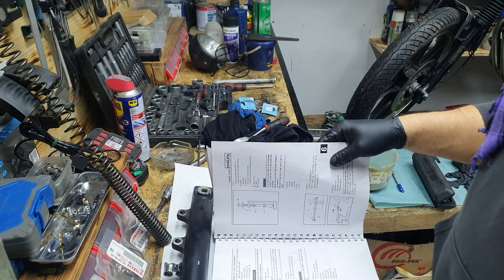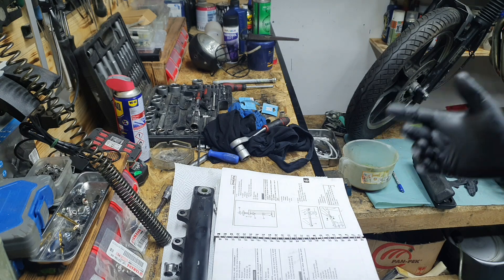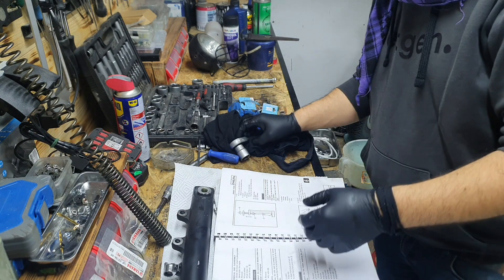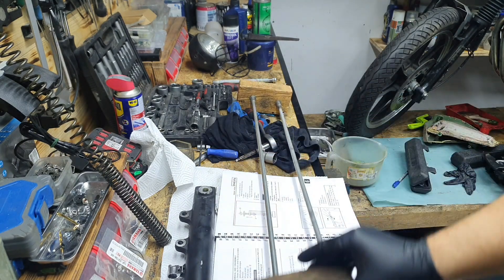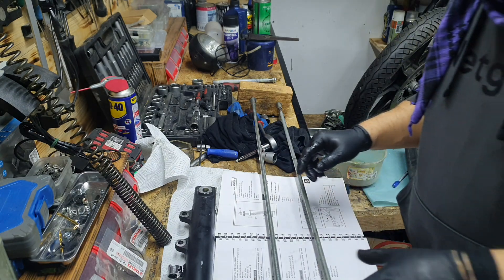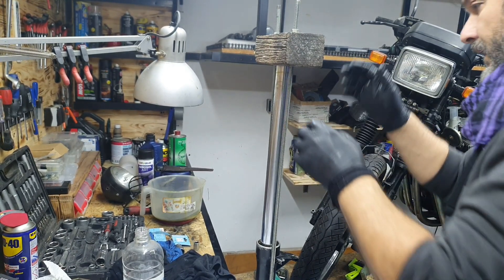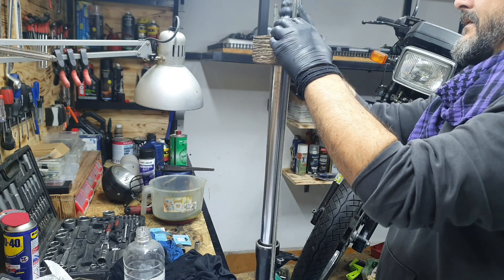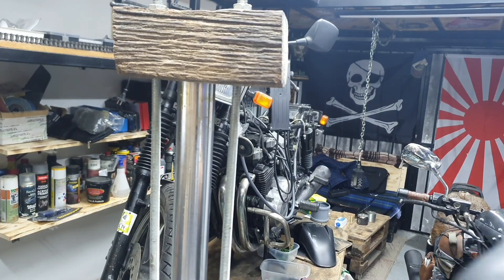How to remove fork seal (correctly)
Not all fork seals can be removed by just extending the forks a couple of times. Some to them (including this Yamaha one on my FZX 700 SC) need more pressure... In this video, I show how to do that with a DIY tool.